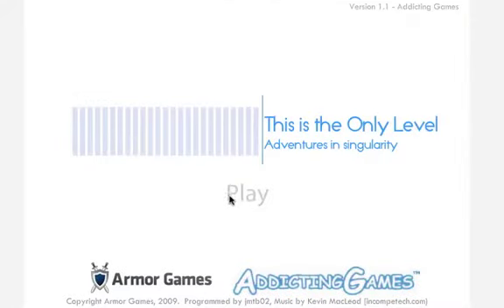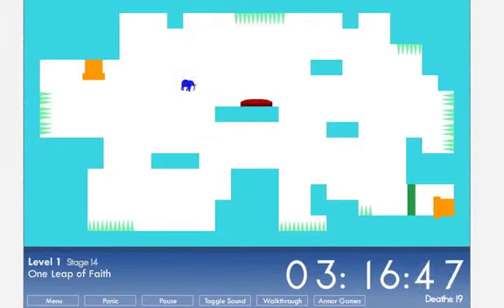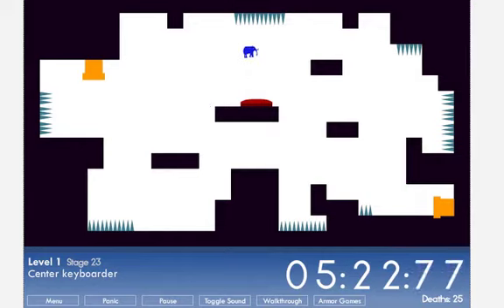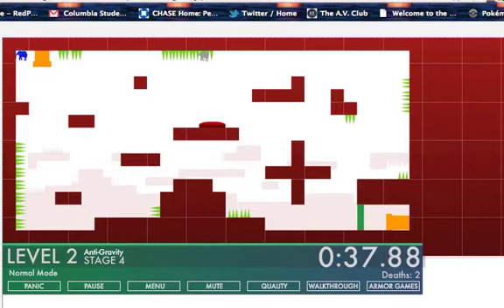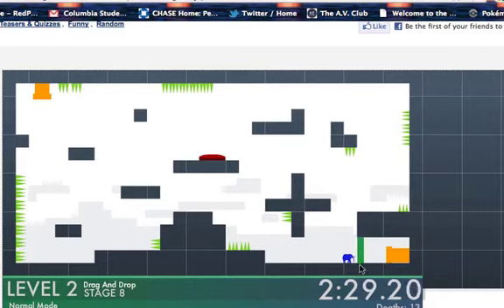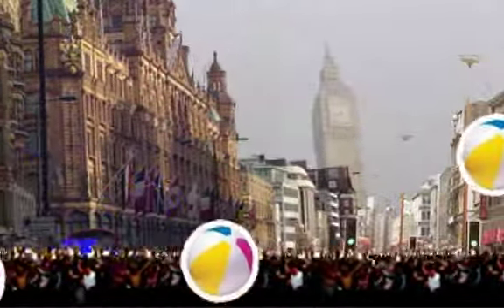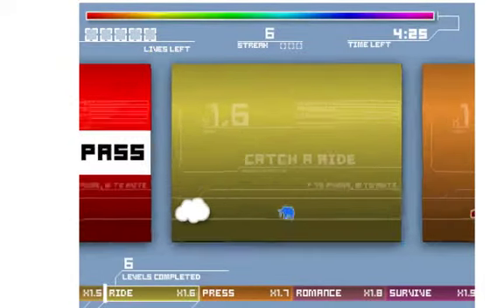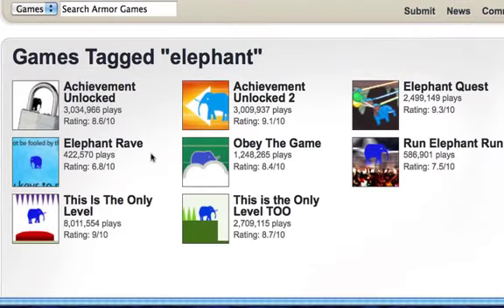Flash Flood Friday's Episode 2 BLUE ELEPHANTS!!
I bet you guys thought I forgot about this series! HAH! you couldn't be more wrong! IN this episode of FFF we play through one of my favorite series of Flash Games; The Blue Elephant games!